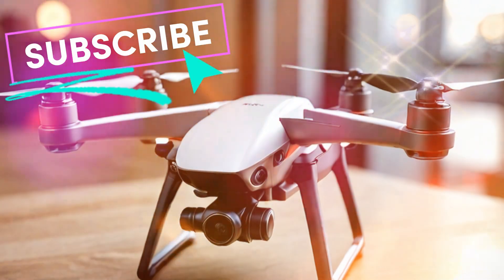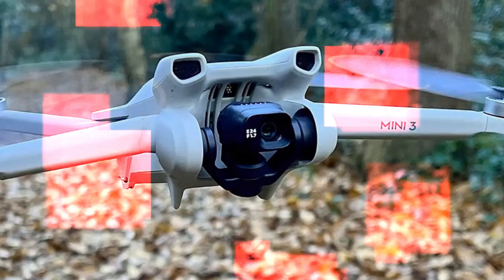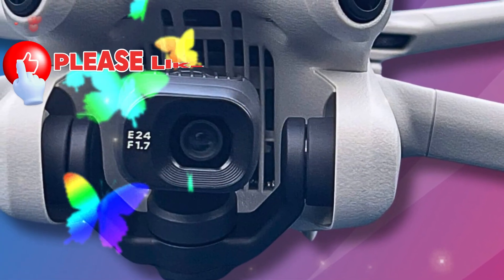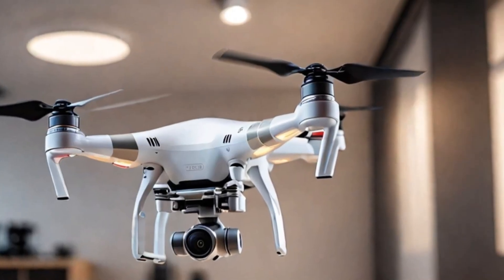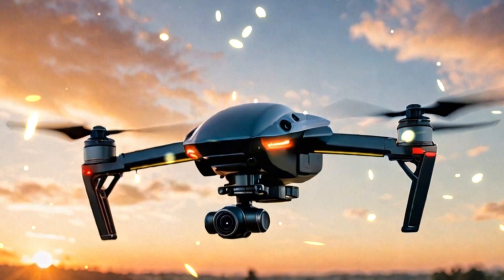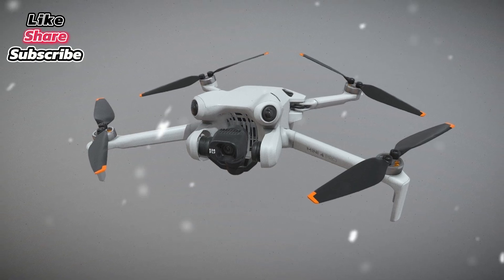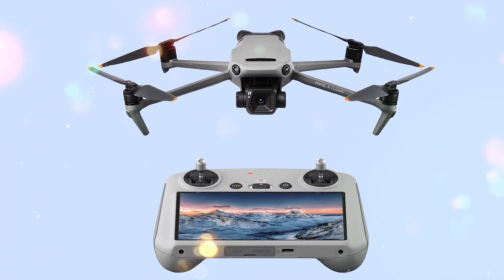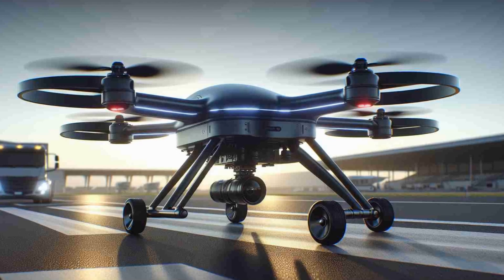DJI Mini 5 Pro - You'll be amazed by the changes and the extensive updates.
Today, we’re diving into the game-changing innovation that has the drone community buzzing—the upcoming DJI Mini 5 Pro. Whether you’re a seasoned professional, a travel enthusiast, or just stepping into the world of aerial photography, this drone promises to redefine the possibilities of what compact drones can achieve. From its stunning visuals to revolutionary features, the Mini 5 Pro is shaping up to be the ultimate tool for creative storytelling.

So, get ready to explore every detail about the DJI Mini 5 Pro: its advanced camera technology, extended flight capabilities, and groundbreaking design. This is your one-stop guide to everything you need to know about this highly anticipated release.